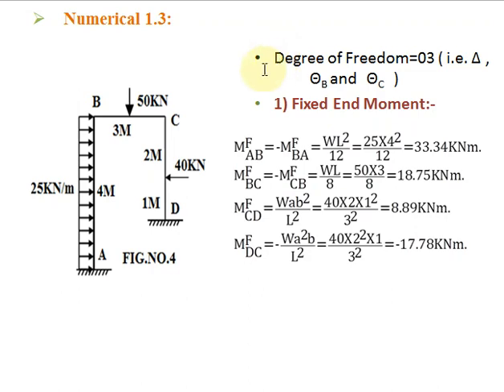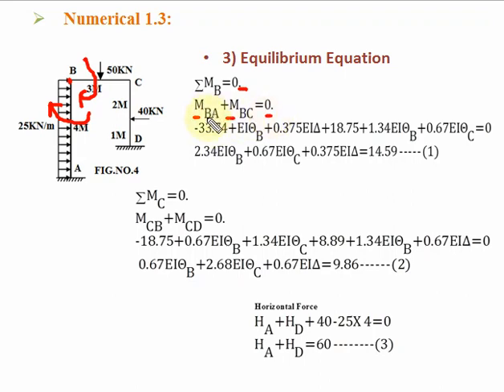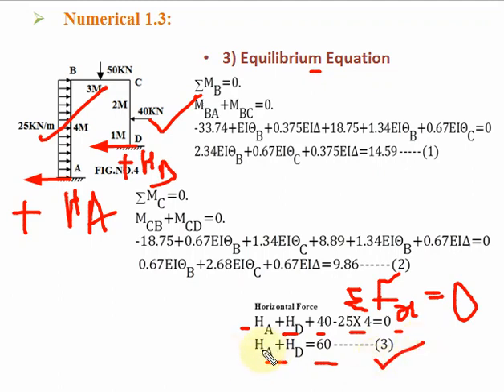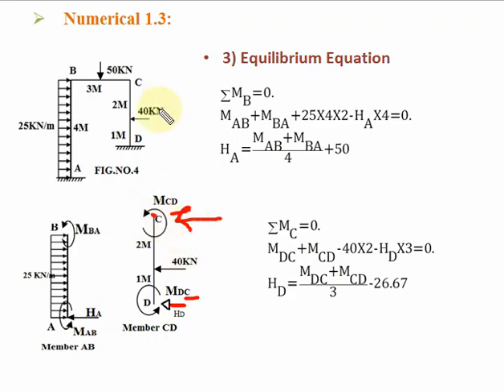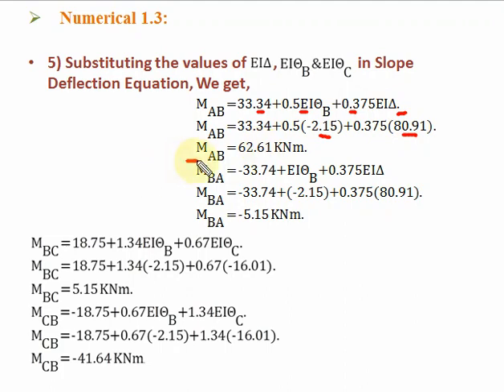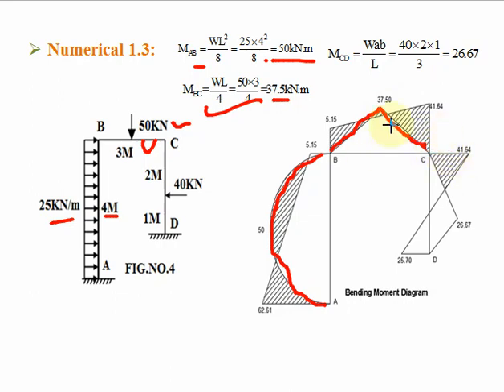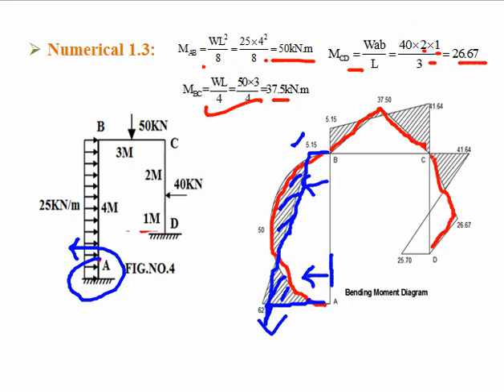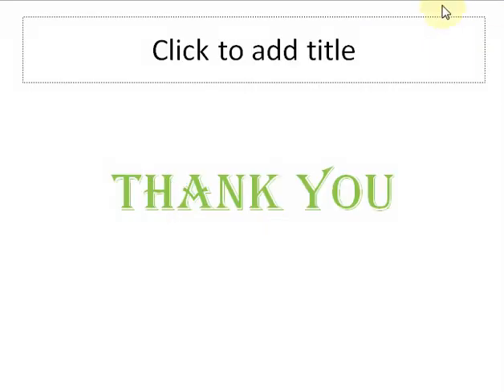Analysis of sway frame by Slope deflection Method 03 Part II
Analysis of sway frame, Slope deflection Method